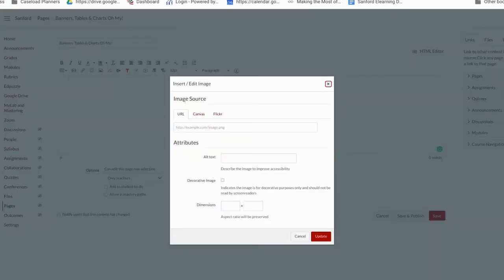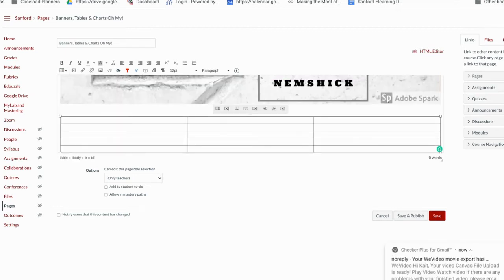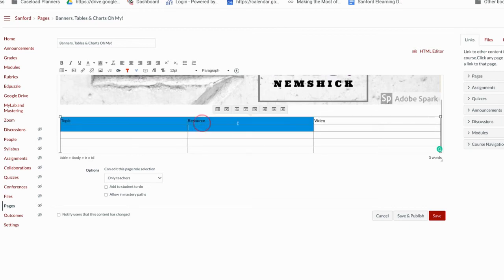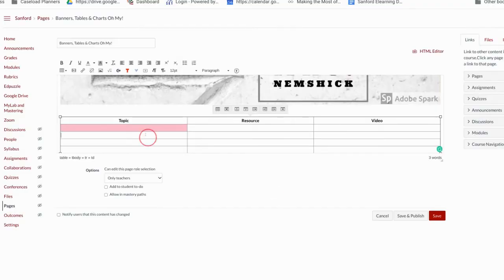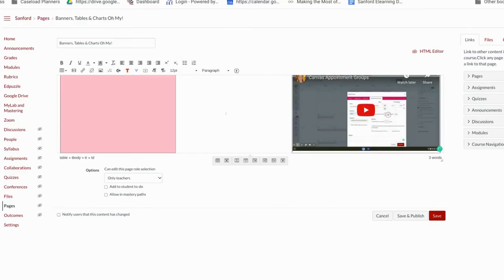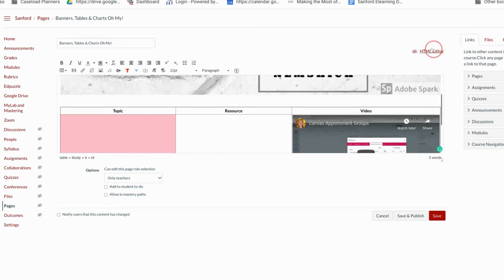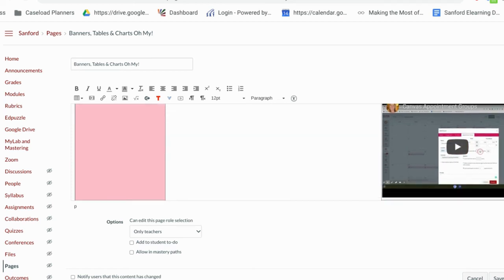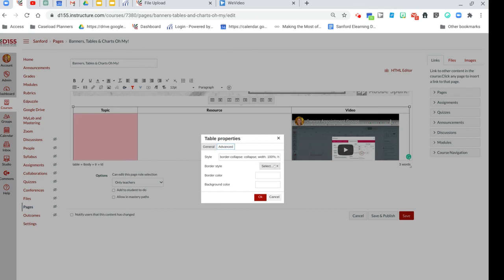Tables and Banners